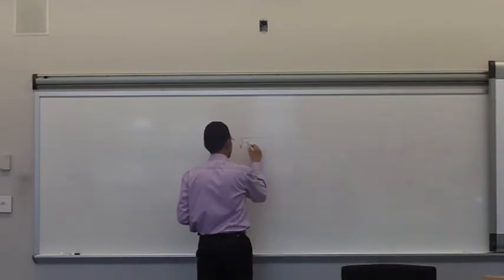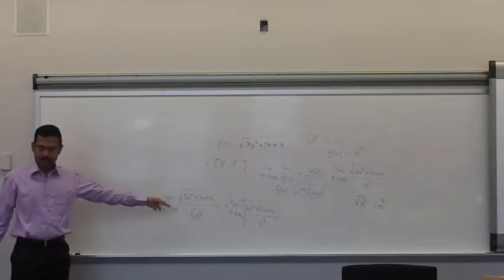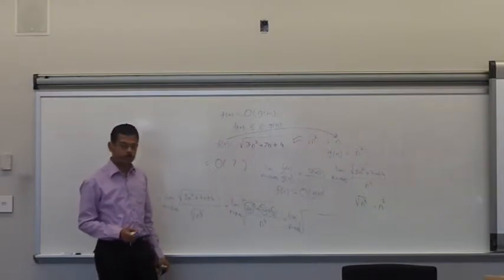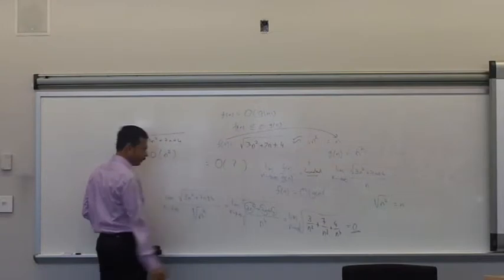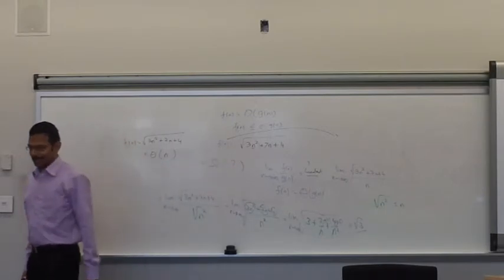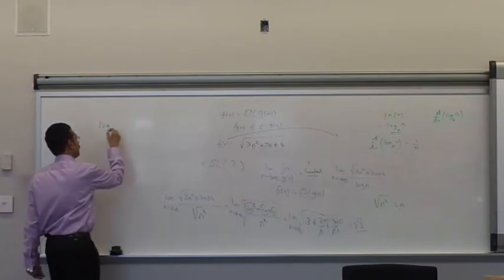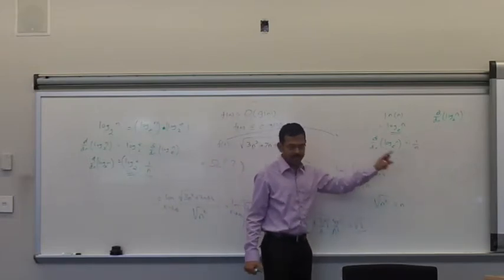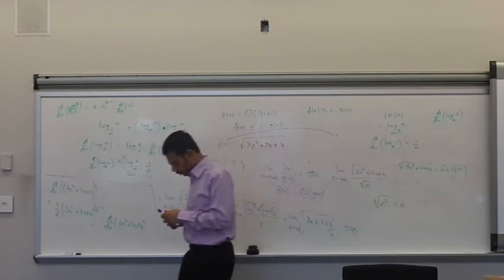Part 1: Module 1 Asymptotic notations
CSC 323-01: Algorithm Design and Analysis September 3, 2013